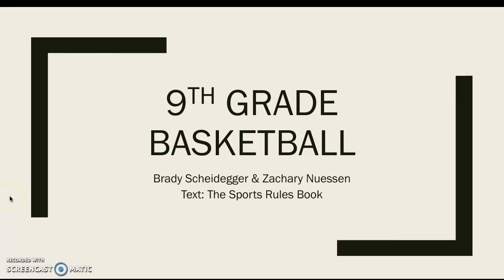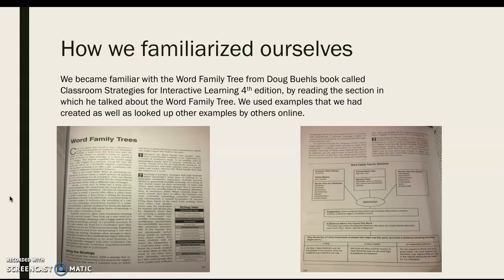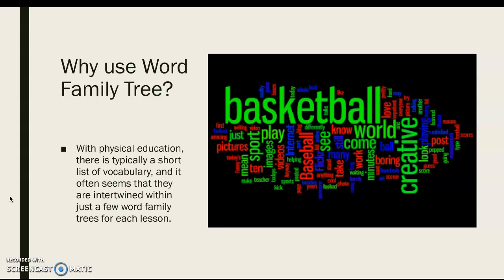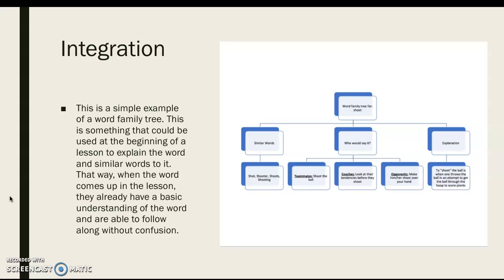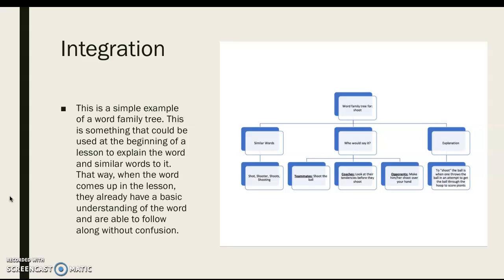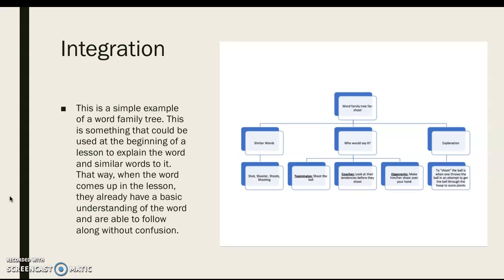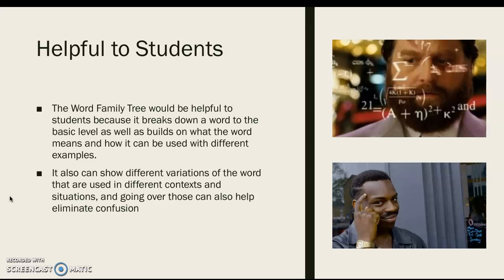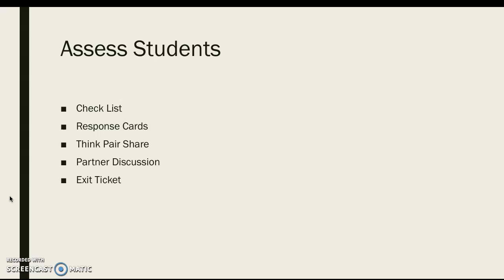Word Family Tree Project